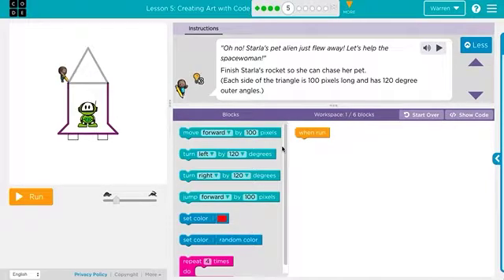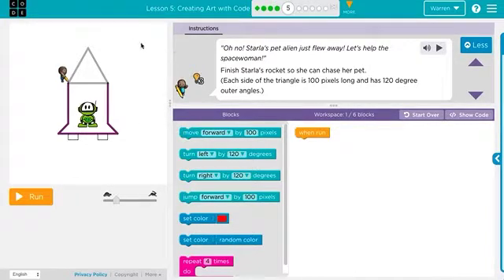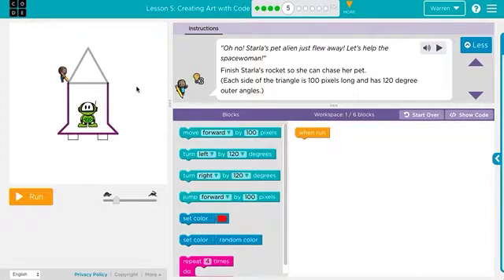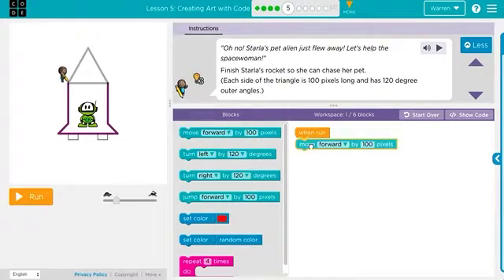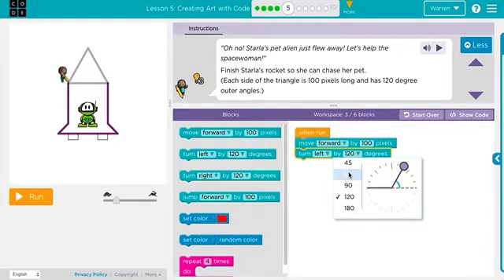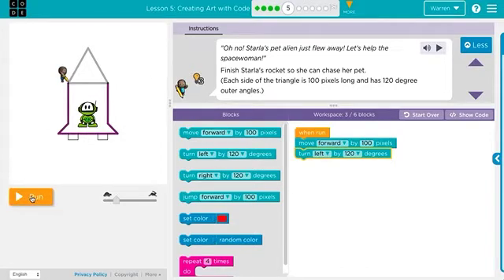Lesson 5: Creating Art with Code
This video shows how to use move forward and turn blocks to draw angles and shapes